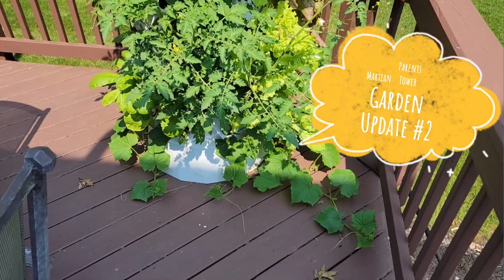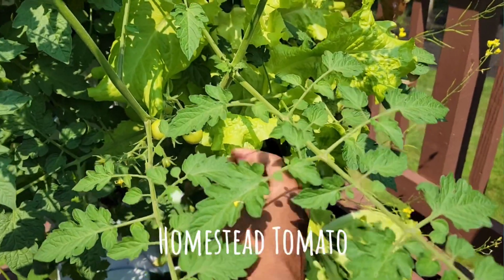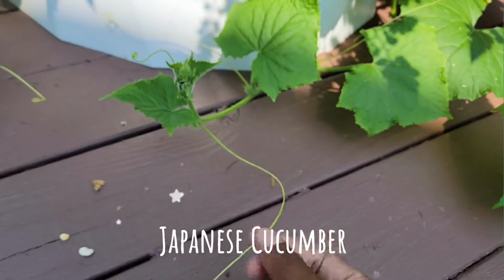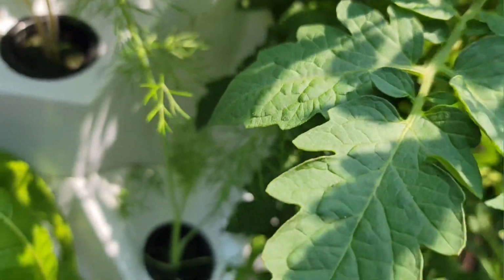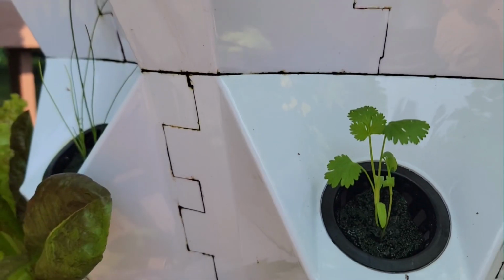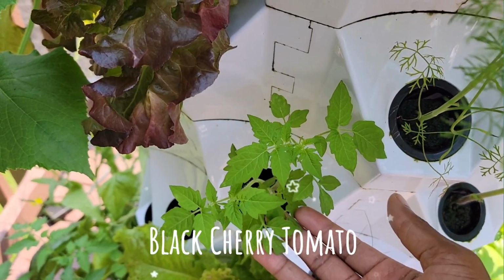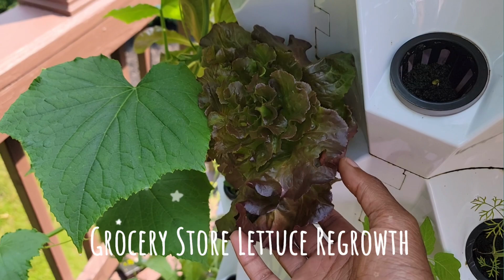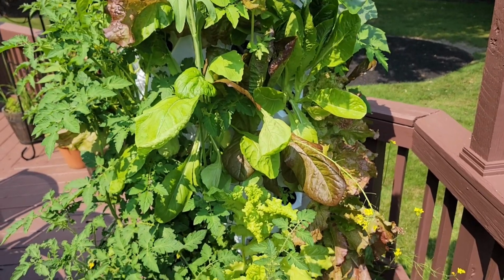What you can grow in 30 Days in a Martian Tower Garden - Tower Garden Growth After One Month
In this video I will be providing a 30 day update on what my parents are growing in their Martian Tower Garden.

The parents are using the Martian Tower Garden to Grow:
Rosemary
Ruby Red Lettuce
Beefsteak Tomatoes
Straight Leaf Mustard Green
Common Green Leaf Lettuce
Homestead Tomato
Japanese Cucumber
Dwarf Red Robin Tomato
Arugula
Green Bell Pepper
Red Oak Leaf Lettuce
Wild Lettuce
Dill
Black Prince Tomato Plant
Thyme
Cilantro
Red Ghost Pepper
Indigo Rose Tomato Plant
Chives
Shishito Pepper Plant
Red Leaf Lettuce
Black Cherry Tomato
Red Leaf Romaine Lettuce
Pickling Cucumber Plant
Cherokee Tomato Plant
Jalapeño Pepper Plant

Links in this episode:
✔️ My Camera
✔️ Liquid Nutrients that my parents used in: Tower
✔️ Martian Tower Garden with LED on Ebay
✔️ Martian Tower Garden Without LED on Ebay

About ME:

I'm passionate about gardening in an urban setting. I'm also interested in exploring the microbial world in soil and compost and how it relates to plant growth.

🌱 I'm interested in hydroponic and container gardening in an urban setting. It's a great way to make money while enjoying your favorite pastime: gardening! I am looking forward to sharing my knowledge and experience with anyone who would like to garden with me.

Let's have some fun learning how to bring plants into our busy lives!   I'll show you simple ways to care for house plants and also show you how to create transformative and beautiful spaces with indoor plants. I will also take some risks so you don't have to experimenting with fringe planting techniques.

🌱 🌵I'm here to learn with others interested in urban gardening and share knowledge, ideas, and concerns/questions related to hydroponics and container gardening. 💻